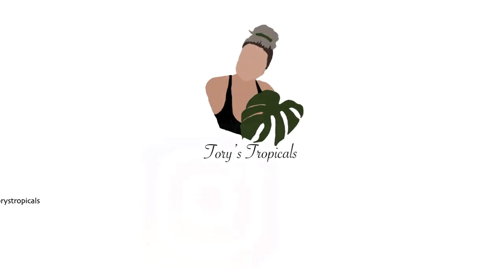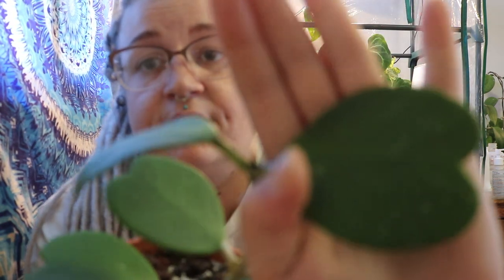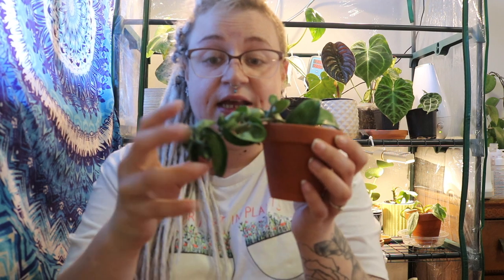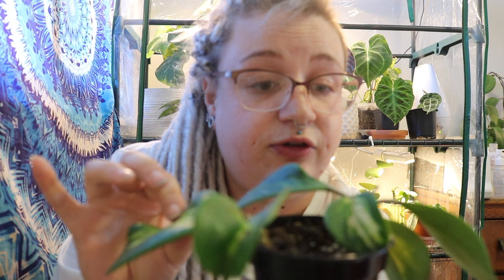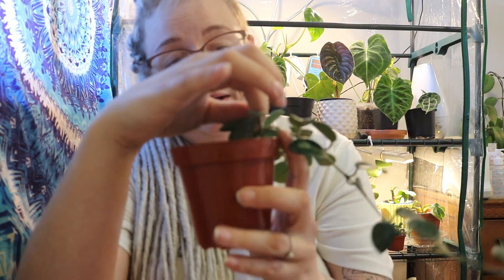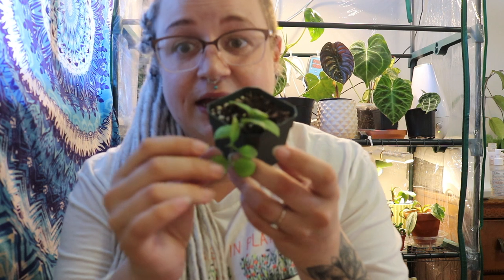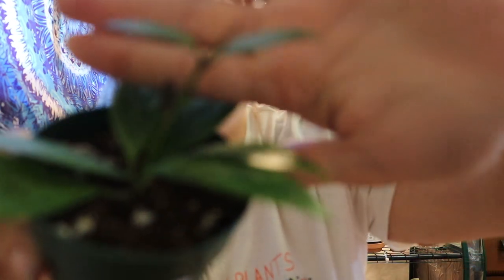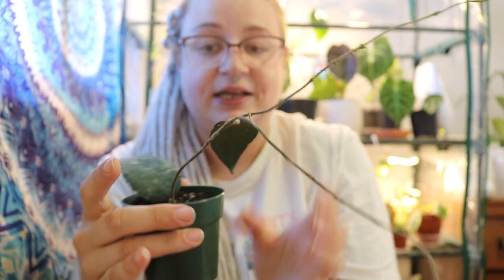Hoya Collection August 2020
All of the hoyas I currently have.